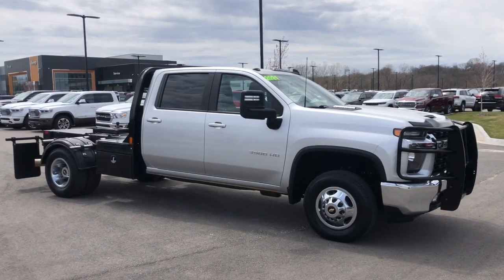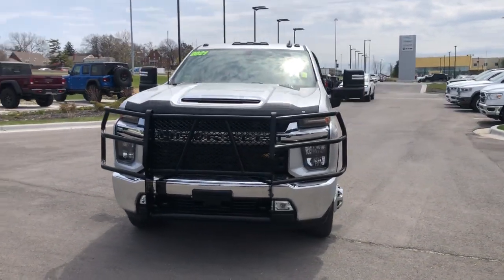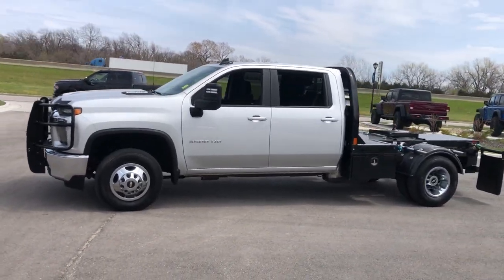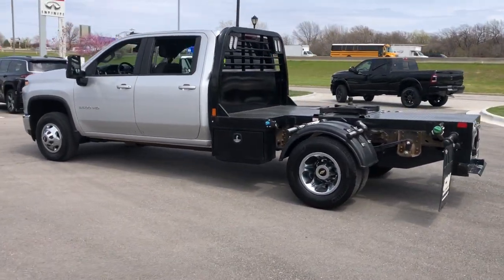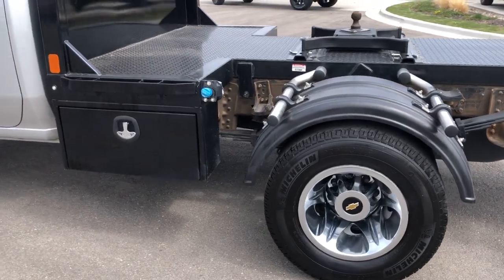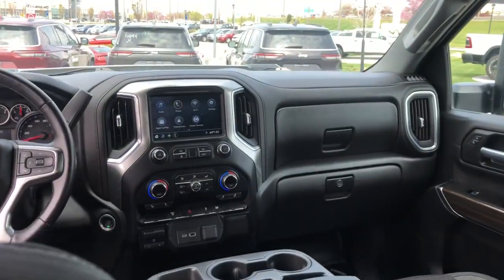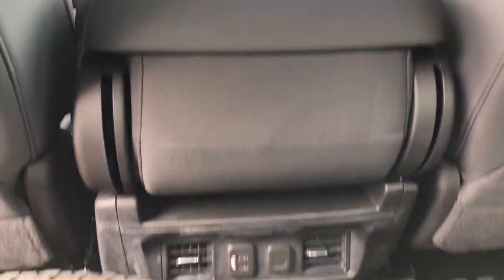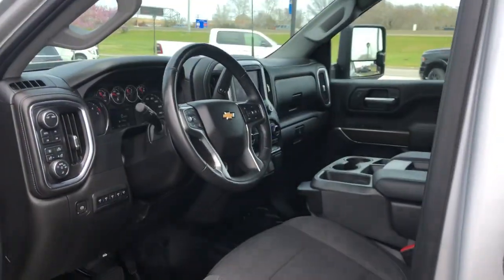2021 Chevrolet Silverado_3500HD_CC Overland Park, Lenexa, Shawnee Mission, Olathe KS, Kansas City, M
Silver Ice Metallic Used 2021 Chevrolet Silverado_3500HD_CC 4WD Crew Cab 177 WB, 60 CA LT available in Overland Park, Kansas at Reed Chrysler Dodge Jeep Ram Overland Park. Servicing the Lenexa , Shawnee Mission, Olathe KS, Kansas City, MO area.
2021 Chevrolet Silverado_3500HD_CC 4WD Crew Cab 177 WB, 60 CA LT - Stock#: J220296A - VIN#: 1GB4YTEY6MF152012

7020W Frontage Rd.

CARFAX 1-Owner Extra Clean. JUST REPRICED FROM $75000. Silver Ice Metallic exterior and Jet Black interior LT trim. Onboard Communications System 4x4 CONVENIENCE PACKAGE AUDIO SYSTEM CHEVROLET INFOTAINMENT ... ENGINE DURAMAX 6.6L TURBO-DIESEL V8 MIRRORS OUTSIDE POWER-ADJUSTABLE VER... TRANSMISSION ALLISON 10-SPEED AUTOMA... RARE FIND! KEY FEATURES INCLUDE: 4x4 Onboard Communications System. OPTION PACKAGES: ENGINE DURAMAX 6.6L TURBO-DIESEL V8 B20-Diesel compatible (445 hp [332 kW] @ 2800 rpm 910 lb-ft of torque [1220 Nm] @ 1600 rpm) CONVENIENCE PACKAGE includes (CJ2) dual-zone automatic climate control (A2X) 10-way power driver seat including power lumbar (KA1) heated driver and passenger seats (KI3) heated steering wheel (N37) manual tilt/telescoping steering column (C49) rear-window defogger (AVJ) Keyless Open and Start (NP5) leather-wrapped steering wheel (N06) steering column lock (BTV) Remote Start (UTJ) content theft alarm (T3U) LED fog lamps (AZ3) front 40/20/40 split-bench with under-seat storage (KPA) auxiliary power outlet and (USS) 2 charge-only USB ports for second row MIRRORS OUTSIDE POWER-ADJUSTABLE VERTICAL TRAILERING WITH HEATED AND AUTO-DIMMING UPPER GLASS lower convex mirrors turn signal indicators puddle lamps perimeter lighting auxiliary lighting power folding/manual extending (extends 3.31 [84.25mm]) Includes (DD8) auto-dimming rearview mirror.) AUDIO SYSTEM CHEVROLET INFOTAINMENT 3 SYSTEM 8 DIAGONAL COLOR TOUCHSCREEN AM/FM STEREO. Additional features for compatible phones include: Bluetooth audio streaming for 2 active devices voice command pass-through to phone wired Apple CarPlay and Android Auto capable. (STD) TRANSMISSION ALLISON 10-SPEED AUTOMATIC. AFFORDABLE: Reduced from $75000. PURCHASE WITH CONFIDENCE: CARFAX 1-Owner VISIT US TODAY: ***Your VALUES DRIVEN Family owned dealership in the Heart of Johnson County*** .